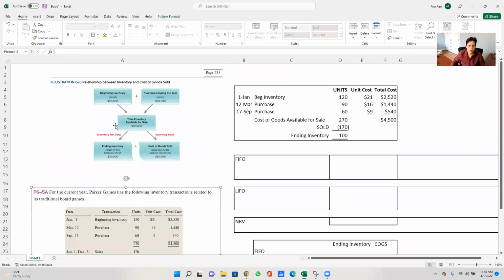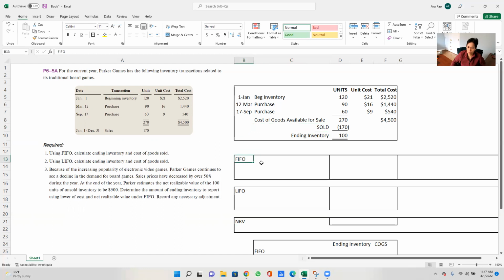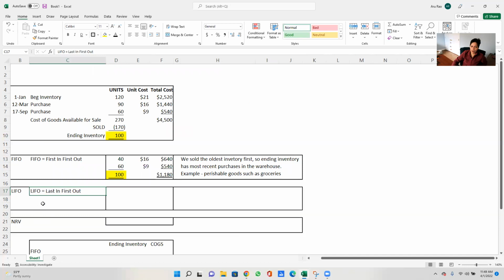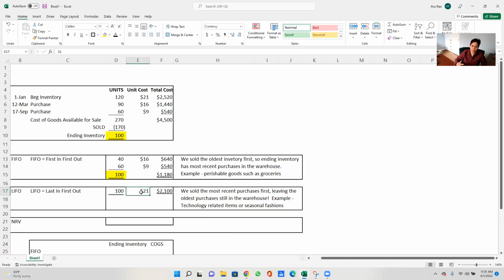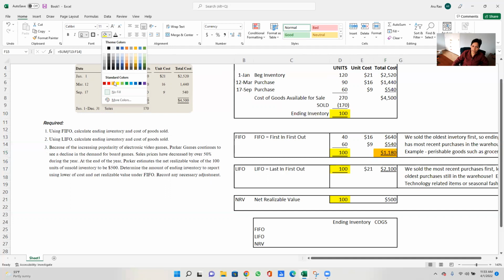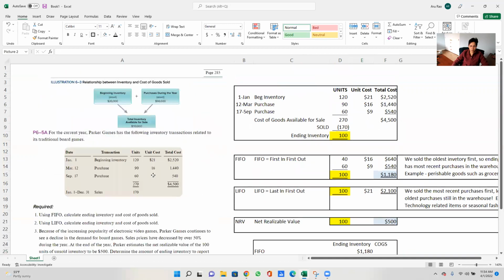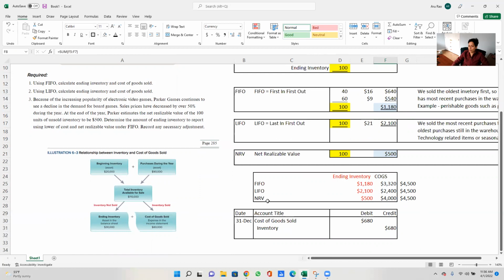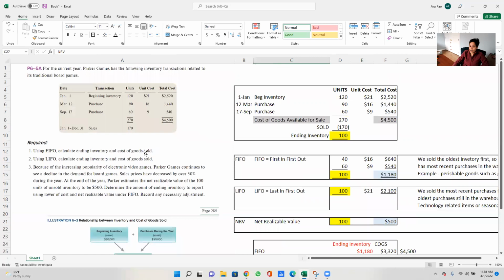FIFO LIFO NRV Periodic Inventory Method